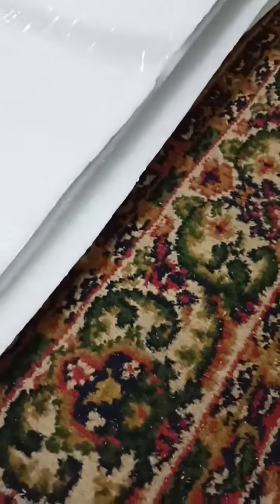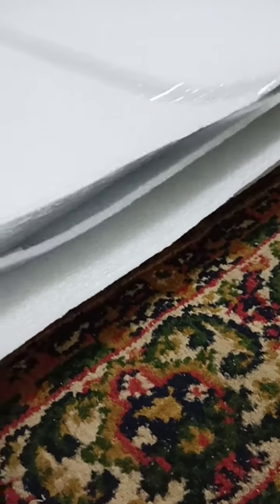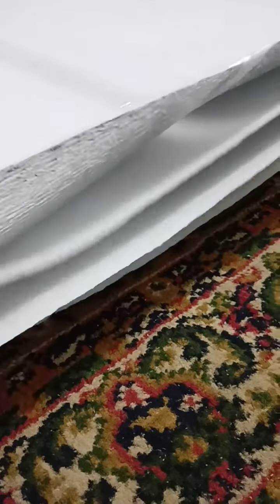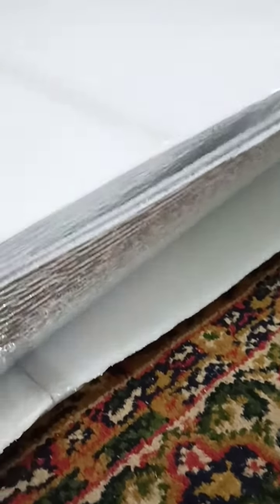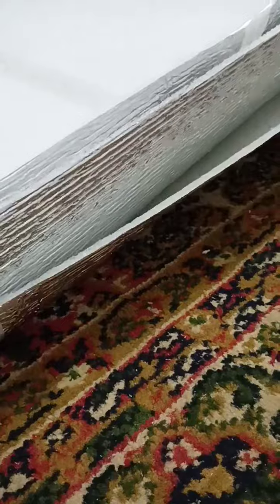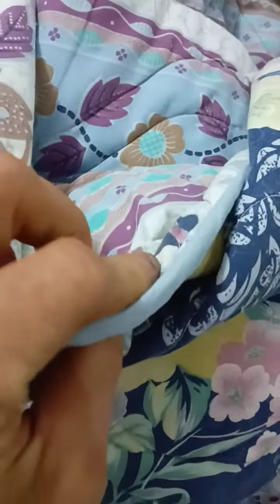1\3 the cost for a mattress using foam insulation